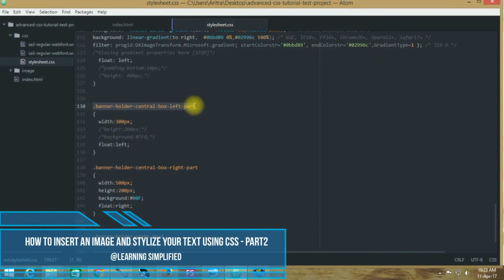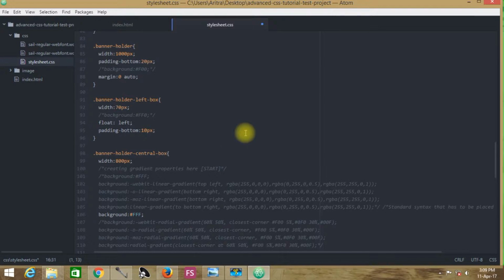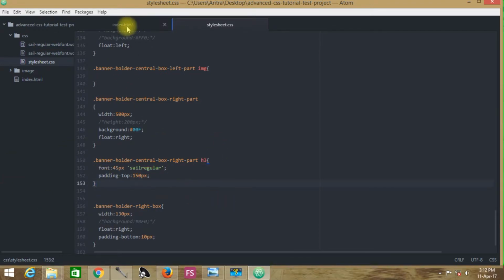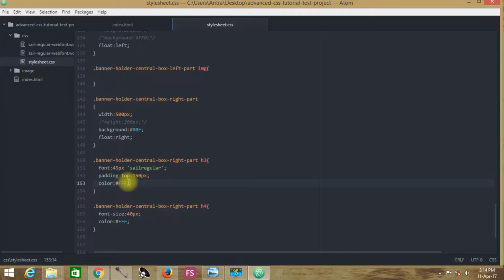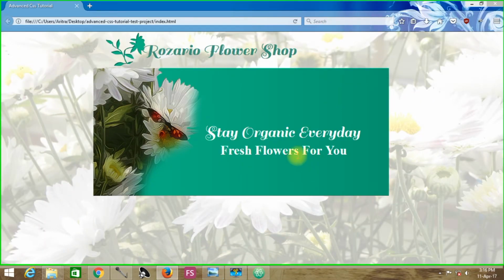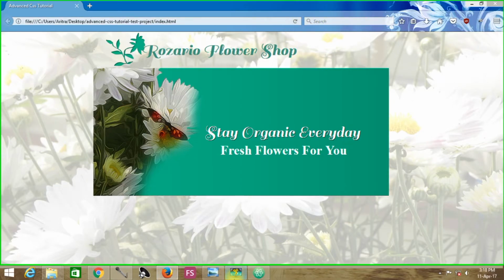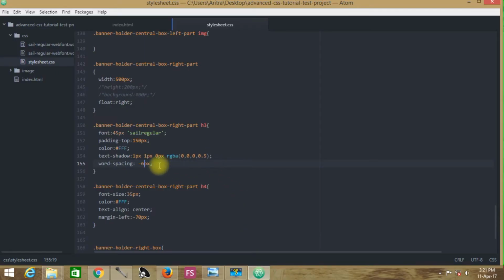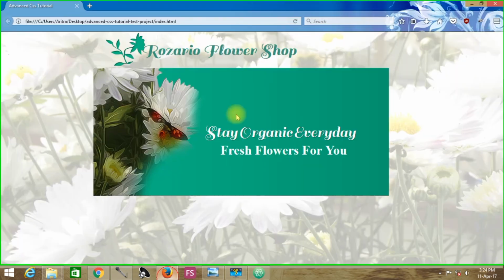CSS Tutorial for Beginners : How to Stylize text and use :hover property for images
This is a HTML and CSS Tutorial for Beginners by Learning Simplified.Text formatting options and Image hovering property with :hover action in HTML,CSS, CSS3. We have designed a template and in a process to create it we will learn all the co-relevant steps and procedures. We will learn CSS3 later in other tutorials of this series.
In this chapter, we briefly described some of the text formatting properties such as text-shadow, font-family, font-size, line-height, and word-spacing. All these syntax and commands are necessary to format fonts and texts. In addition to this, as a final touch, we pinged you with information on image hovering property, i.e., the :hover property applied over opacity level of image. for simplicity, let's have a look on what we will be learning in this tutorial:

1) Text formatting reasons
2) font-size, alignment, and other formatting options
3) Line-height, font-size and family on a single syntax
4) Usage of padding-top
5) Text-shadow explanation, adding transparency
6) Negative margin and usage
7) Word-spacing attribute
8) Changing font-color
9) usage of opacity property
10) Varying opacity with :hover attribute on an image

Hope you will find this video to be useful. Looking ahead for your precious comments.